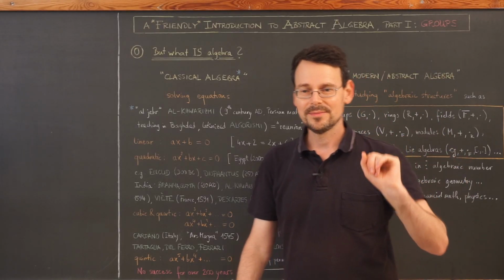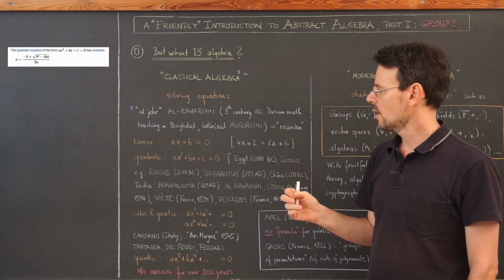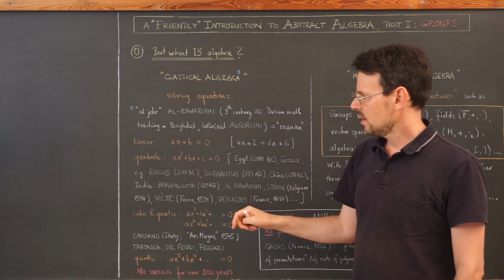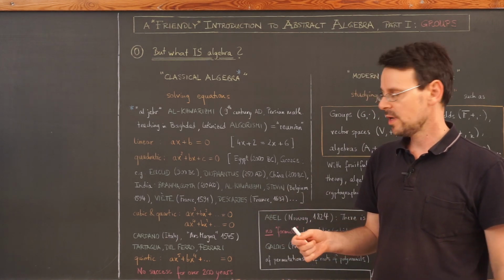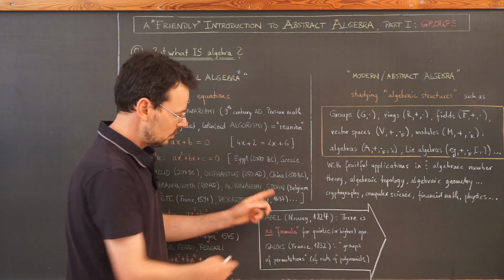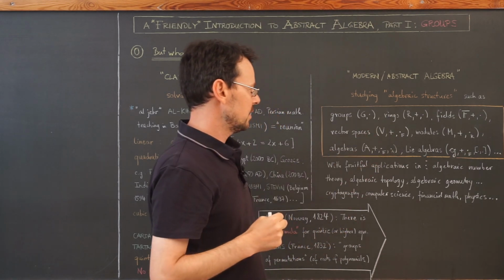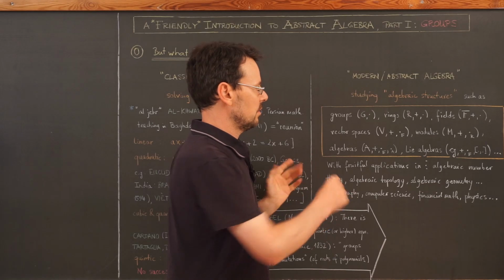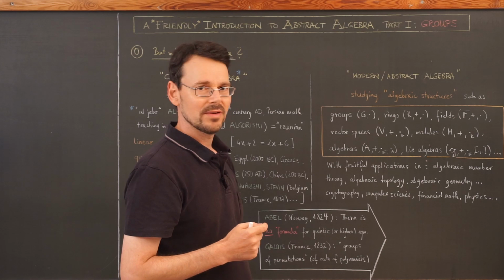But what IS Algebra?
Trailer for "A Friendly Introduction to Abstract Algebra" that is starting soon on this channel.

00:00 Classical Algebra
07:05 A new era begins: Abel and Galois
08:47 Modern / Abstract Algebra